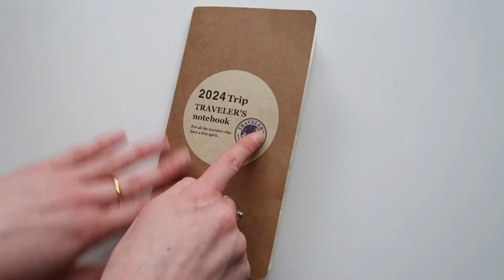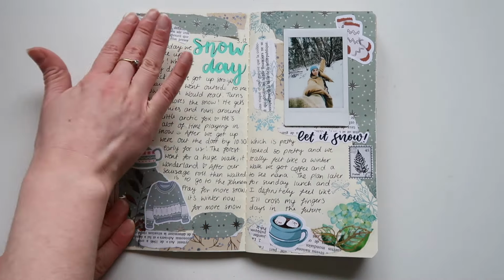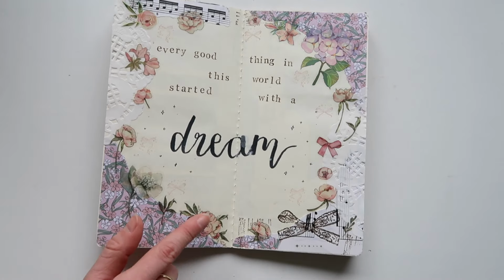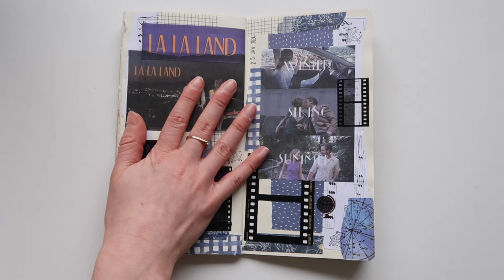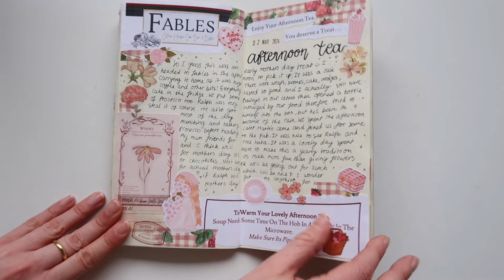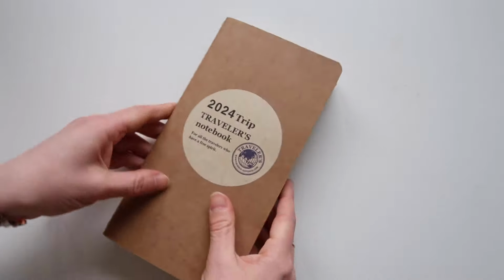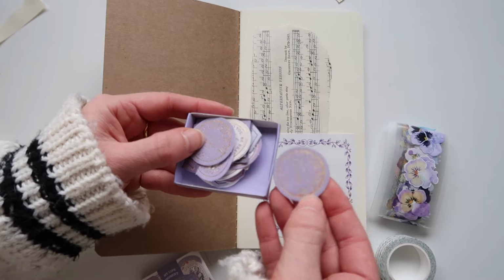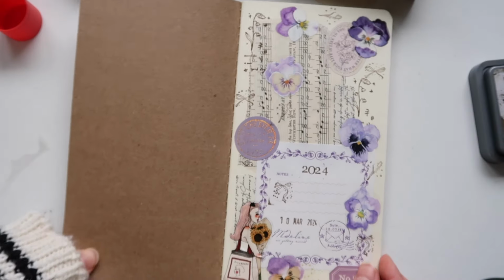Journal Flip Through ✷ & setting up my new one!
Hello friends!!
We have an exciting journal flip through today! I finally finished another journal and I'm excited to share it with you & set up my new one :)
love lizzie
x

My Journal
Journal Inserts
My Hobonichi
Kodak Printer
Instax Printer

Lizziesletters
Mansfield
NG18 9NL
United Kingdom

Music
Music @demongummies